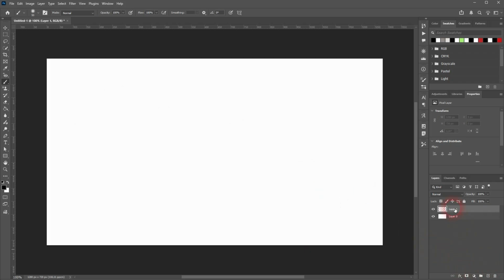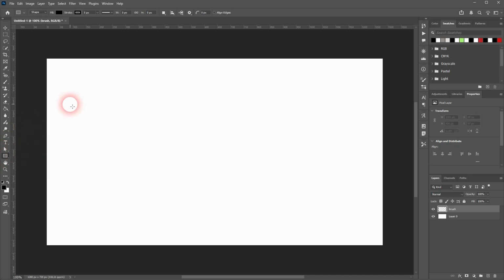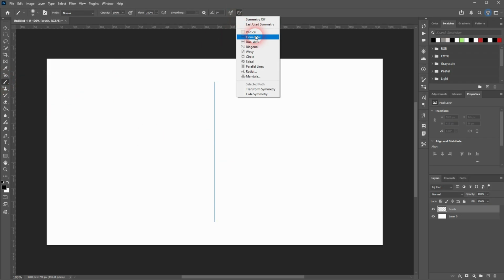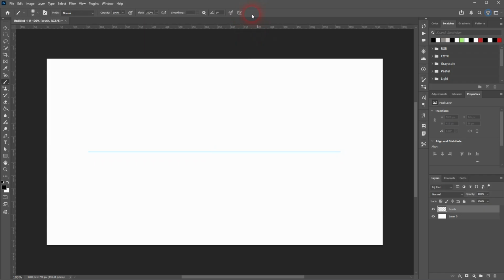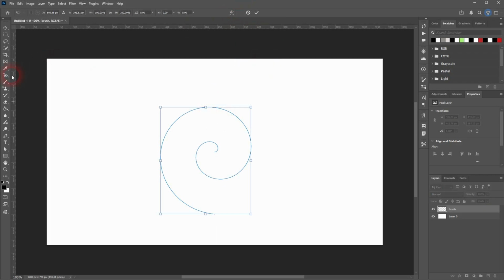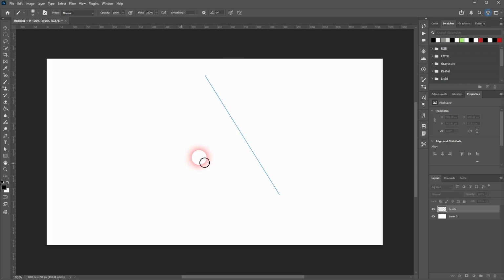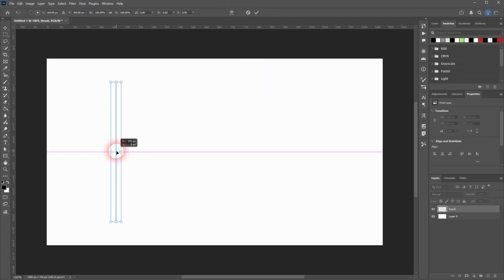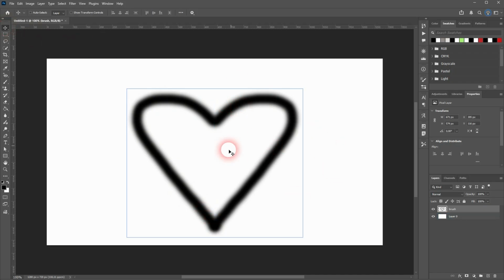Drawing Symmetry Basics in Photoshop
Learning Photoshop in 365 Days - Day 329: In this tutorial I'll show you the basics of the drawing symmetry in Adobe Photoshop.